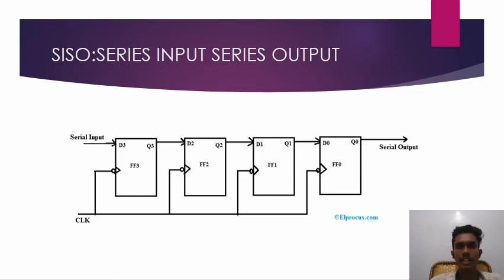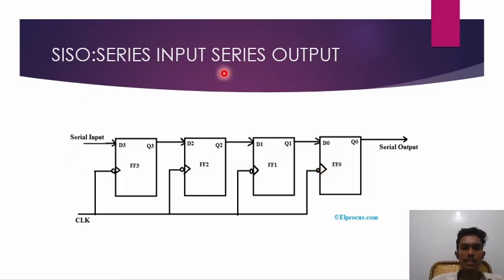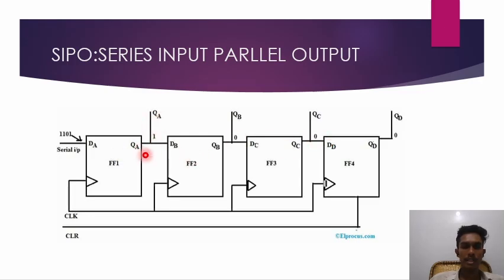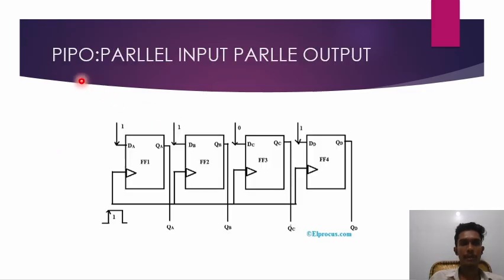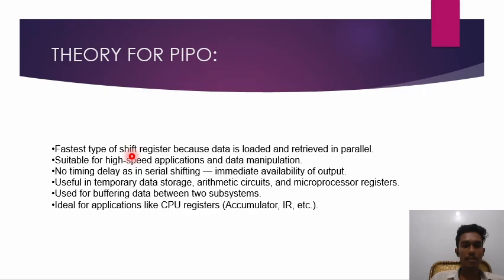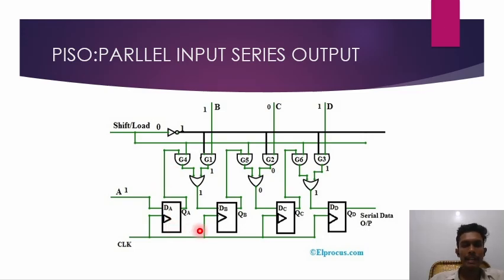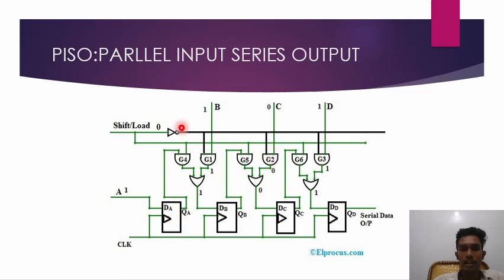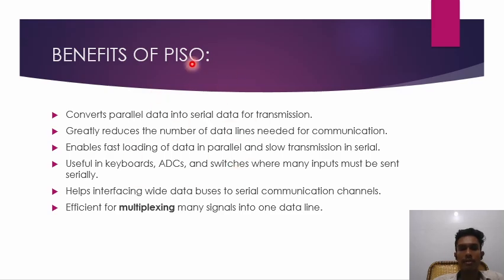SISO,SIPO,PIPO,PISO SHIFT REGISTERS